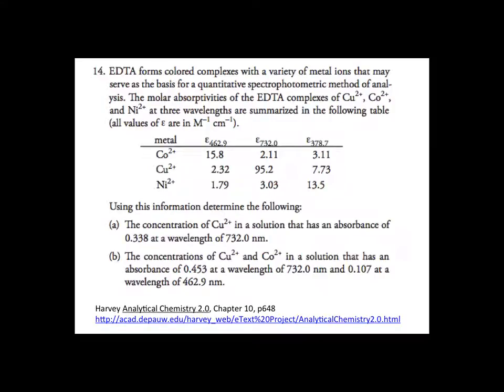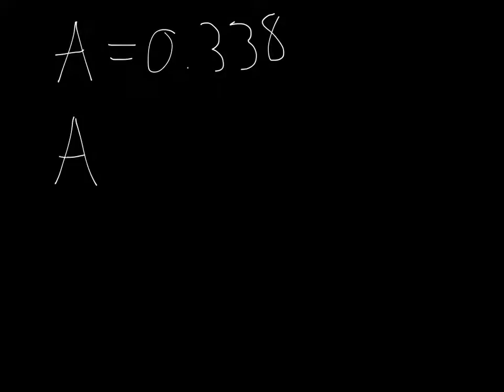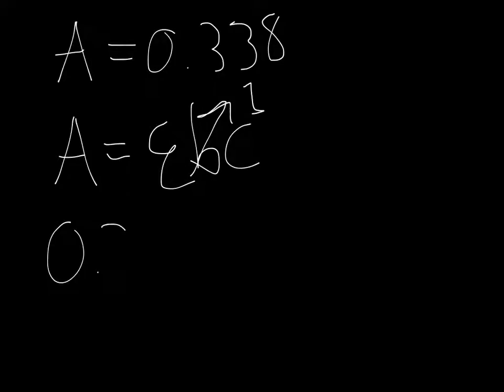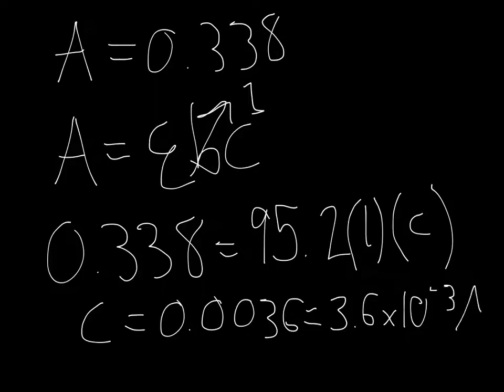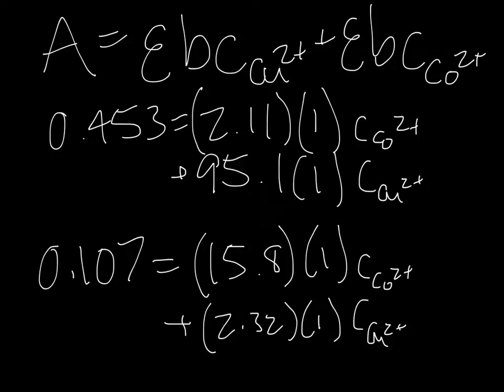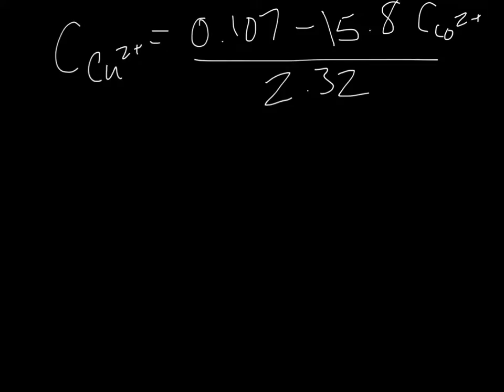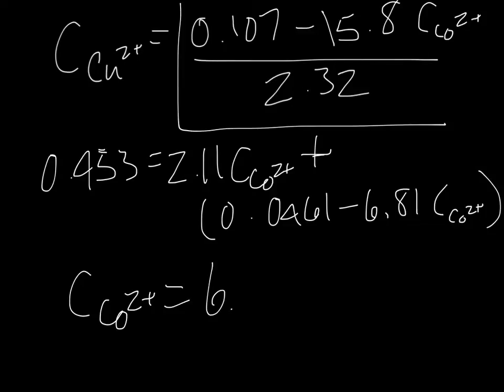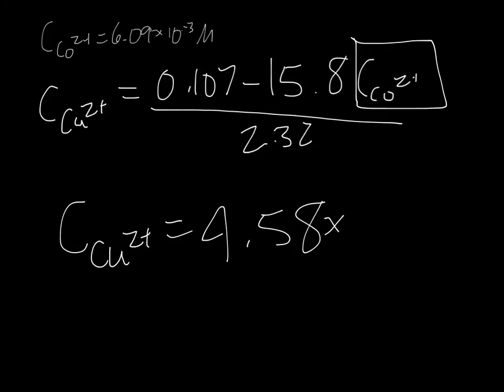Multicomponent Beer's Law Problem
Explained solution to a Beer's Law problem involving UV-Vis data for solutions with one or more than one analyte.